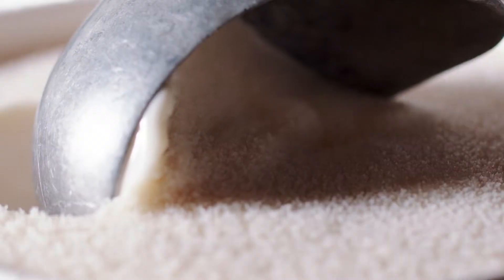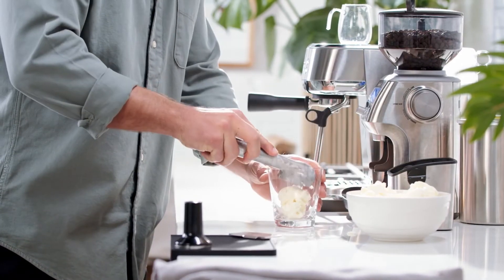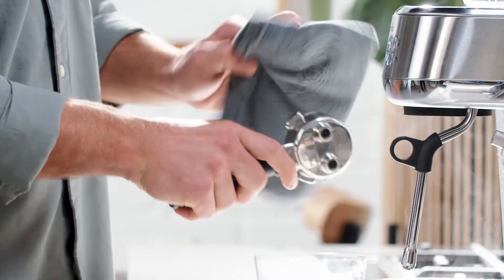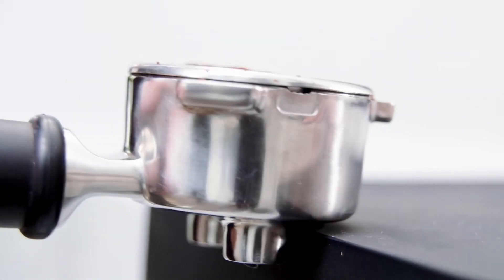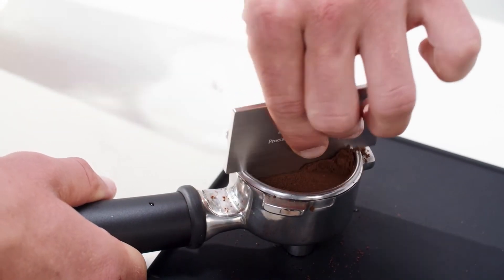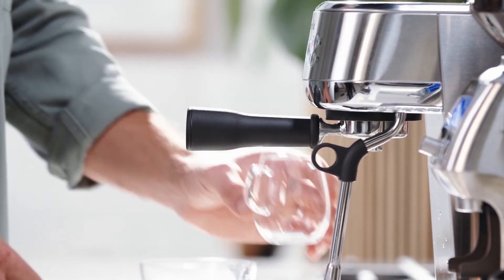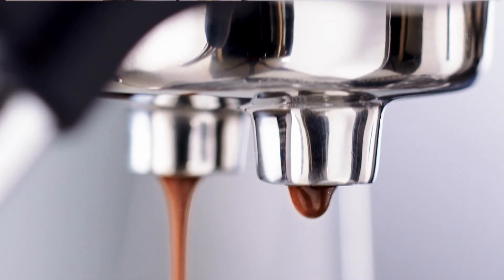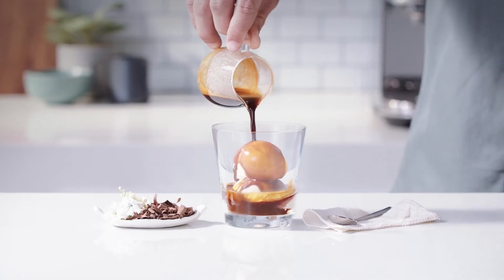Coffee Recipes | How to make a mouthwatering affogato coffee dessert at home | Sage Appliances EN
Ice cream and espresso: a match made in heaven.

Join us on our Coffee Journey and discover tips on how to make third-wave specialty coffee at home:

Watch one of our Coffee Specialists take you through step-by-step on how to make an affogato with the Bambino™ Plus and the Smart Grinder™ Pro.

Directions:
1. Add 1-2 scoops of vanilla ice cream to a glass.
2. Purge your group head and preheat your portafilter. Remove and dry before grinding.
3. Grind freshly roasted beans and give the portafilter a few taps to settle the grounds. Distribute evenly before tamping on a level surface.
4. Use the razor tool after tamping to ensure you have the correct dose.
5. Place the portafilter firmly into the group head and set a small jug underneath.
6.. Press the two-cup button and within 8-10 seconds, your coffee will begin to pour. It should look like warm honey.
7. Pour the hot espresso over the ice cream and enjoy.